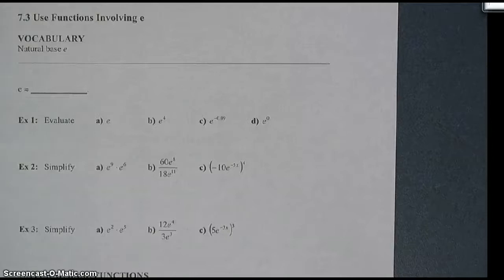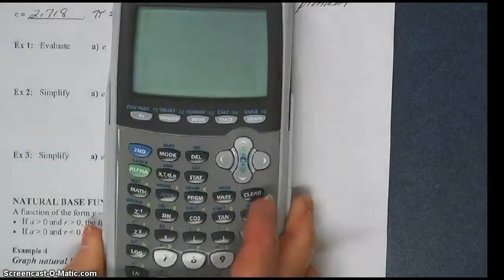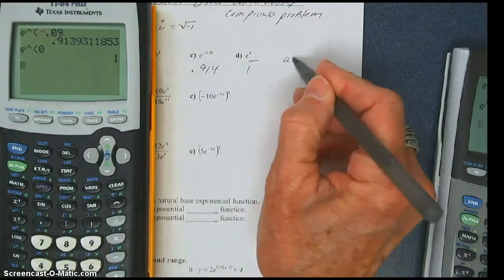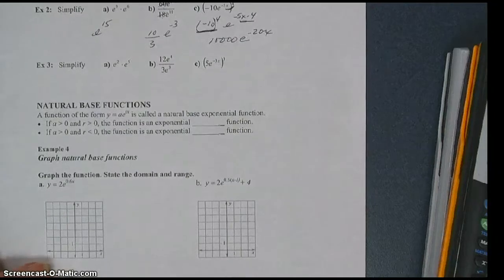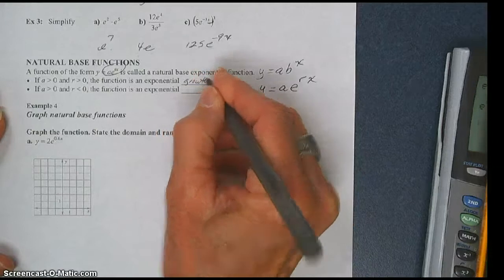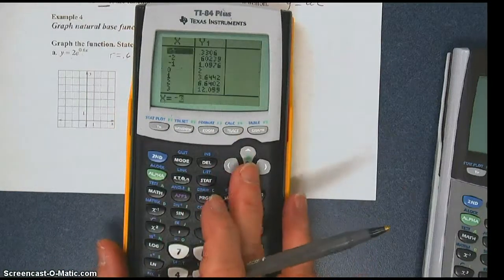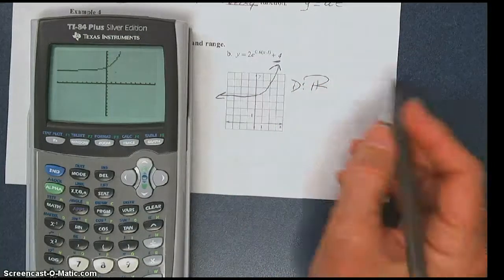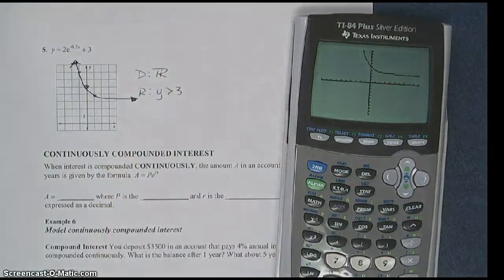7.3 Use of e